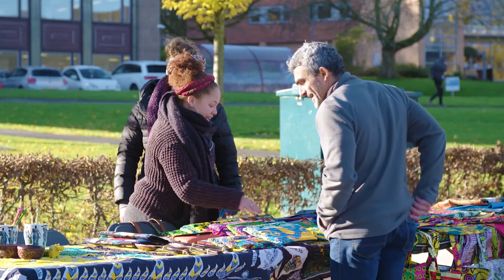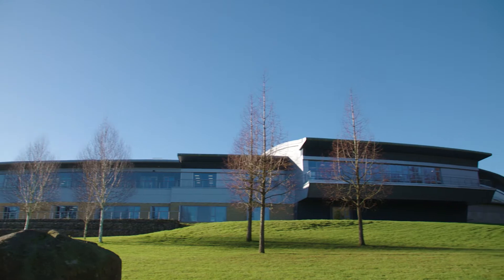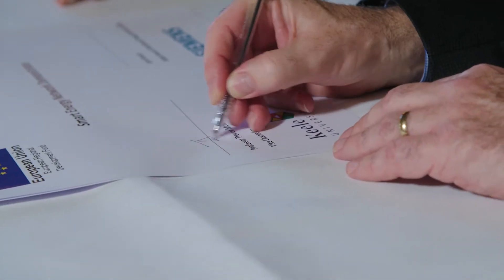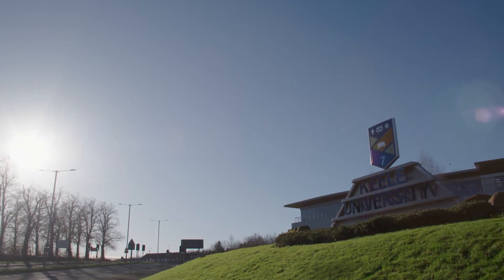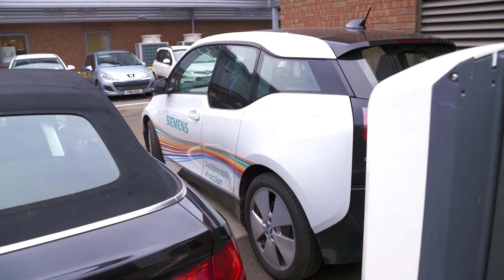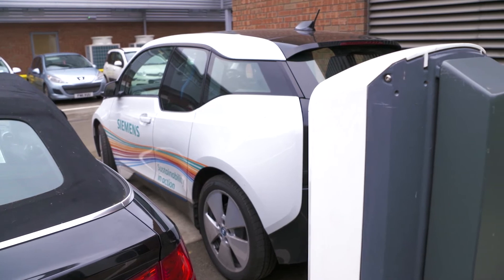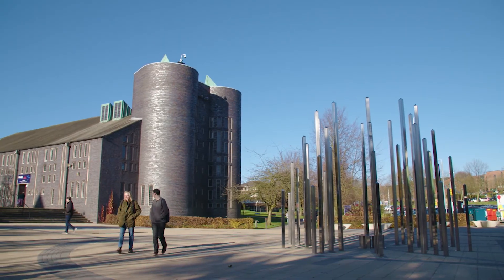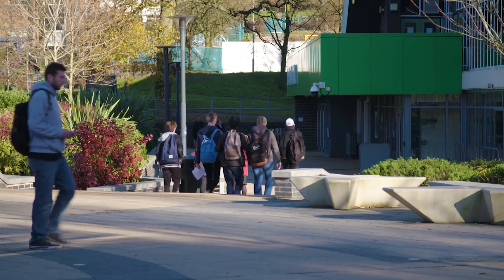Turning Keele into Europe’s biggest Smart Energy Network Demonstrator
We're delighted that engineering giant, Siemens UK News, has been appointed to turn our campus into Europe's first living laboratory to research, develop and demonstrate new smart energy technologies!